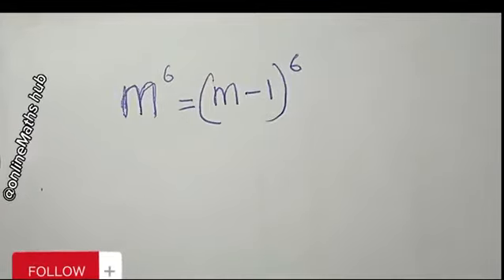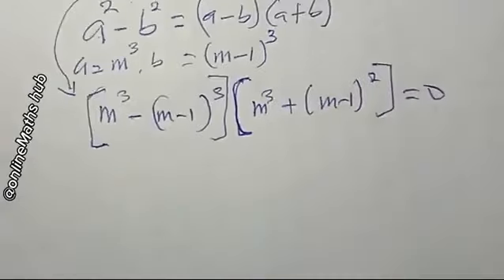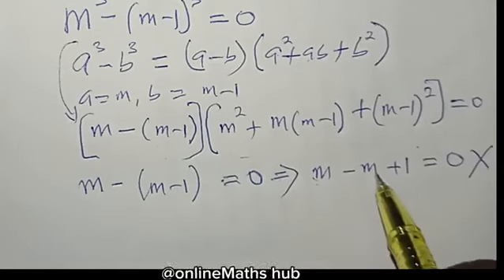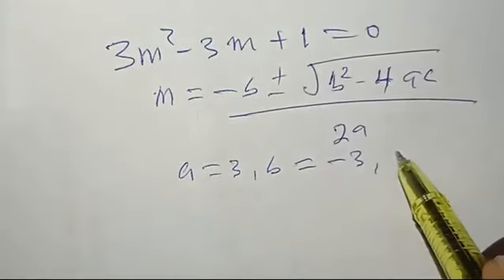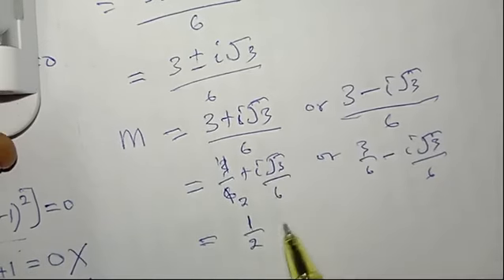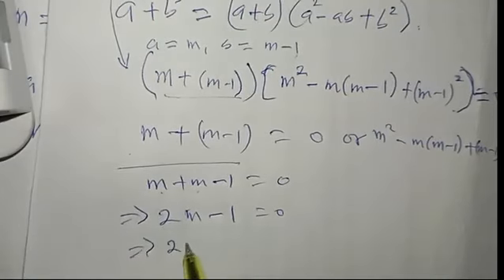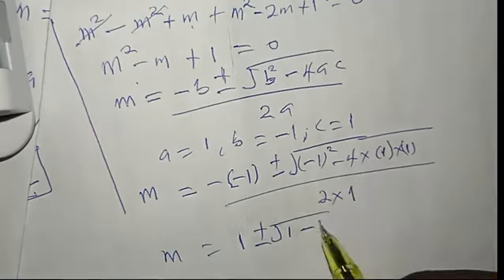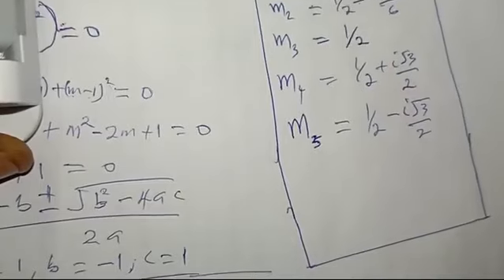Find all the Solutions to this Equation 😴maths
Test your math skills with this challenging equation from the USA Olympiad Math Competition! Watch as we break down the problem step by step and show you how to arrive at the correct solution.

algebra
maths
math
shorts
pre-algebra
ssc adda247
olympiad mathematics
algebra homework
algebra tutor
pre-algebra homework
delhi police math's in hindi
algebra course
algebra tutoring
algebra 2
college algebra
pre-calculus
shortsvideos
olympiad math problems
youtubeshorts
trending
trendingreels
trendingvideos
tricks
math olympiad
order of operations practice worksheets
reasoining
mathstricks
reasoning classes
maths trick
reasoning tricks
galaxy axis
ssic maths
ssic kerala
xylem
math olympiad question
maths tricks
science
math hoffa
mathhoffa
math test
maths puzzles with answers
square roots
radicals
maths tutor
mathmatics
radicand
index
rational exponents
math window
olympiad
mathematical olympiad
olympiad question
study mathematics
diophantine
algebraic manipulations
pre-algebra practice worksheets
diophantine equations